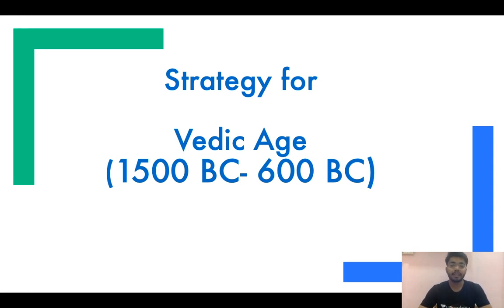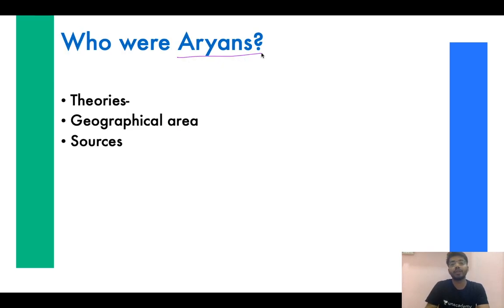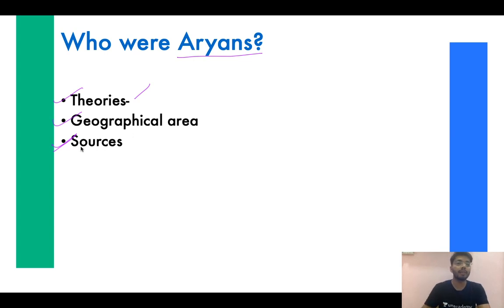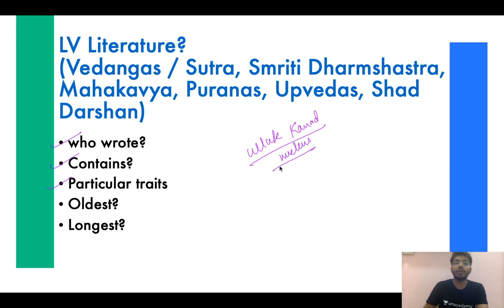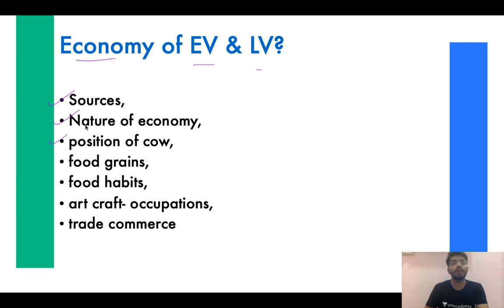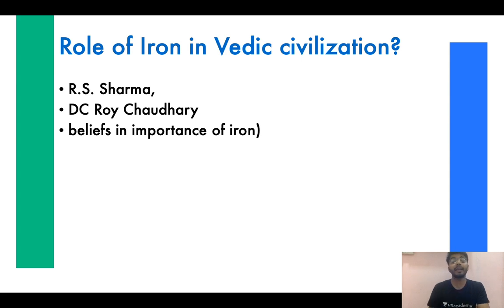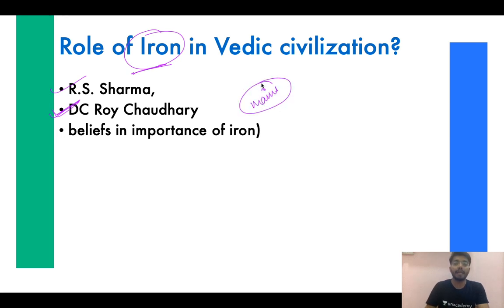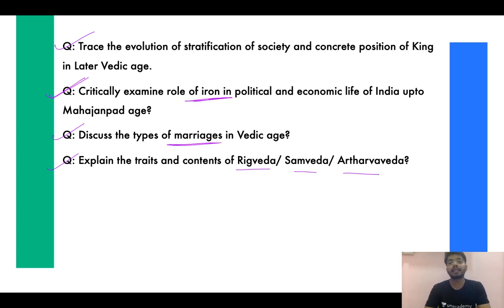MPPSC Rank 1 Harshal Choudhary | Strategy to Read & Understand Vedic Age | Episode 3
In this session MPPSC topper Harshal Chaudhary will discuss his strategy on the Vedic Age topic for MPPSC Prelims and Mains exam. Harshal is going to discuss the strategy to cover ancient history for MPPSC Prelims and Mains. Ancient history is a very important topic for MPPSC Prelims and Mains so it is very very important to cover all the topics of ancient history for MPPSC Prelims and Mains 2020.

In this session MPPSC topper Harshal Chaudhary will discuss topics of Vedic Age:
- Indo-Aryan Migration for MPPSC 2020
- Early Vedic Period or Rig Vedic Period (1500 BC – 1000 BC) for MPPSC 2020
- Later Vedic Period or Painted Grey Ware Phase (1000 BC – 600 BC) for MPPSC 2020
- Vedic Literature for MPPSC 2020